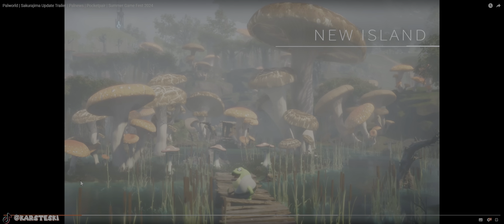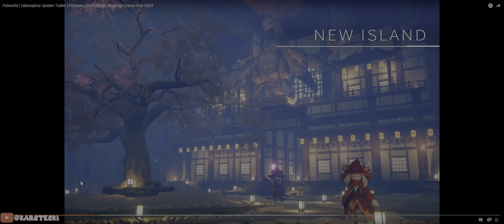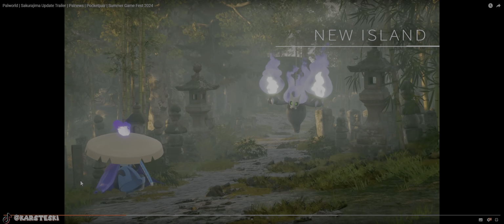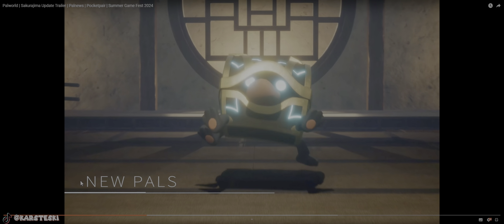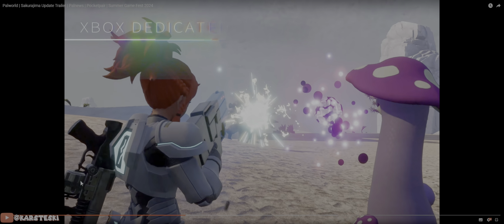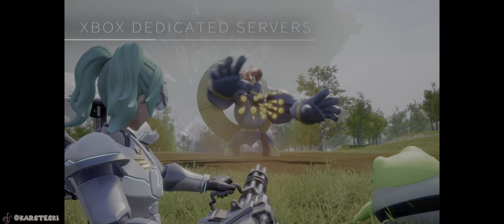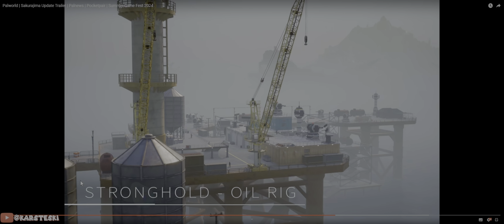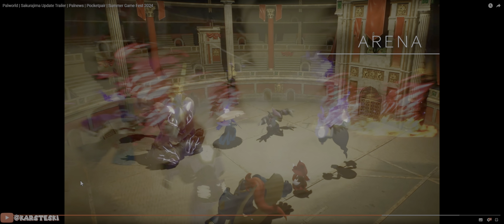I Can't Wait For This New Palworld Update!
CHAPTERS
00:00 Intro
00:22 Sakurajima Update Trailer
01:52 Discussion